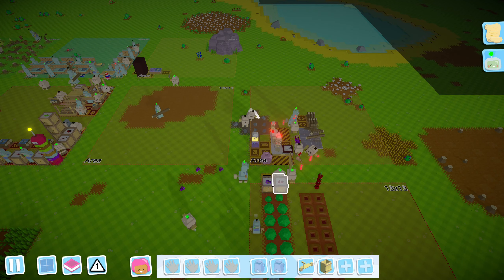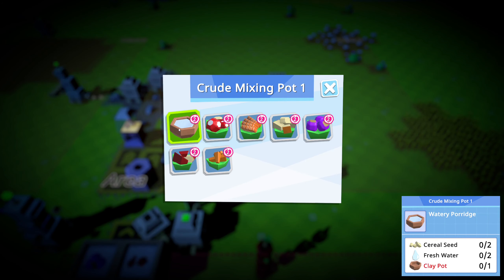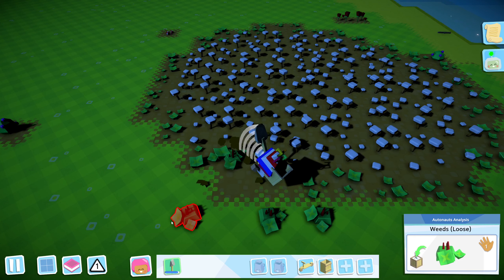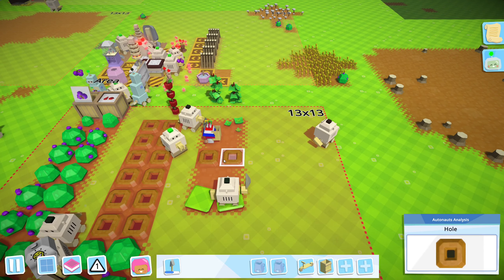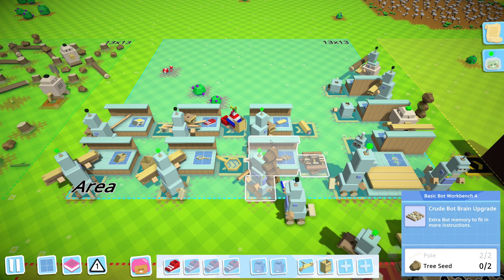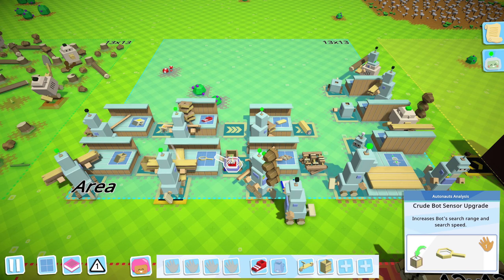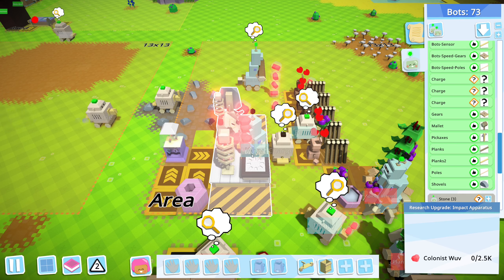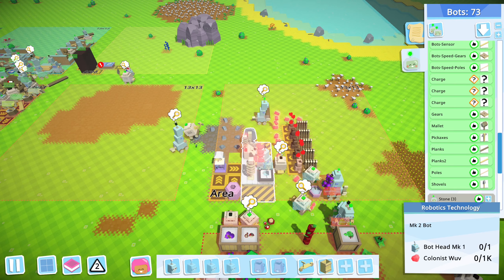Colonist Evolution! | Autonauts Ep6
Finally getting to the 2nd level of colonists!

It has been a long road and still most of the work is ahead.